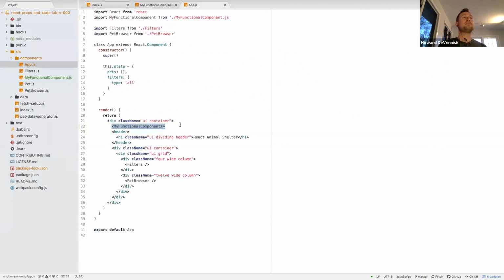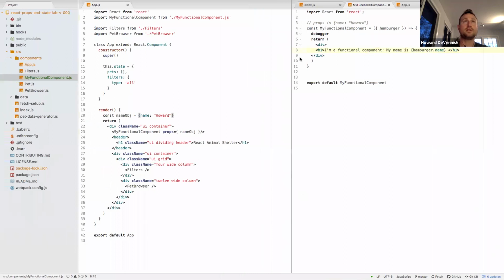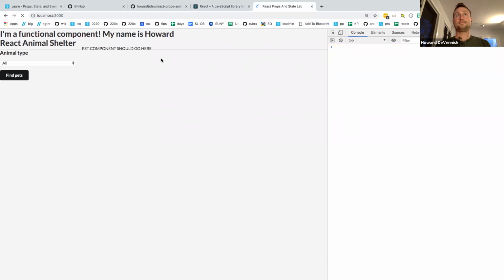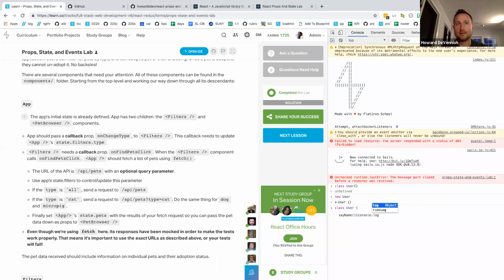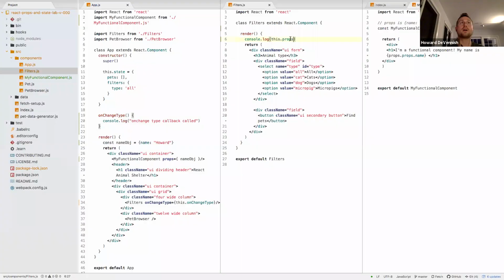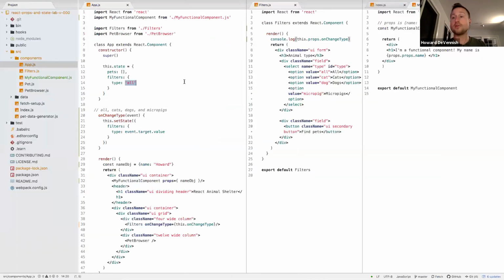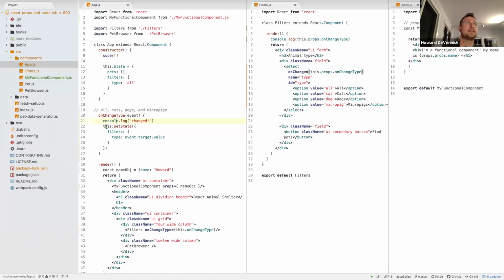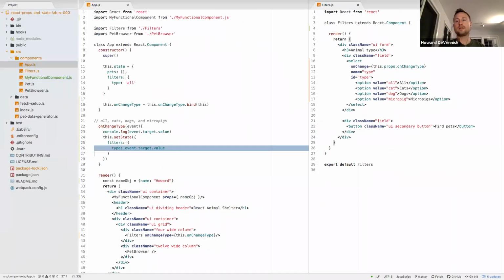react props and state lab 1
We actually start off on a wild tangent about functional components with a slightly silly example... then about halfway through we actually get around to working on the lab itself :D